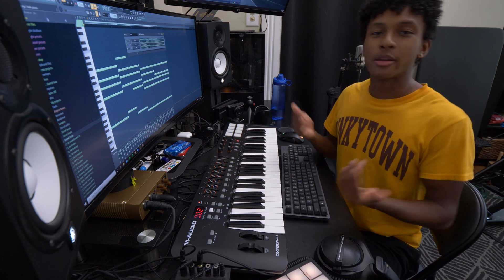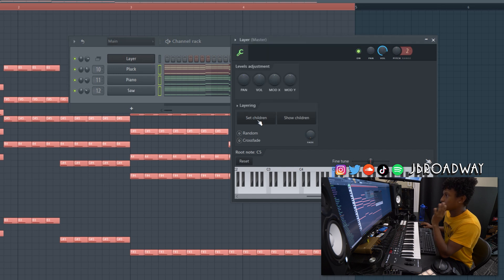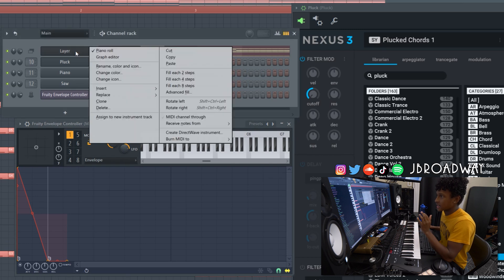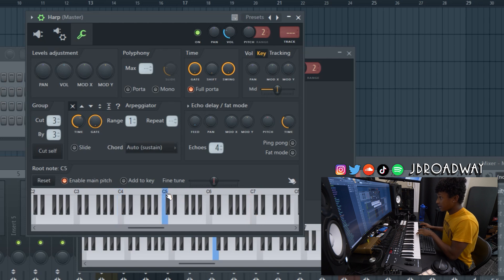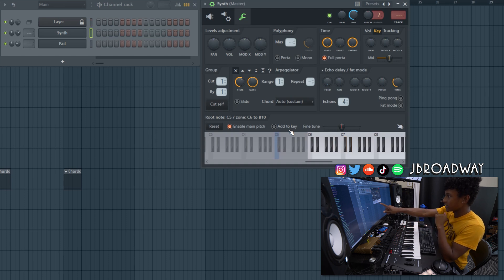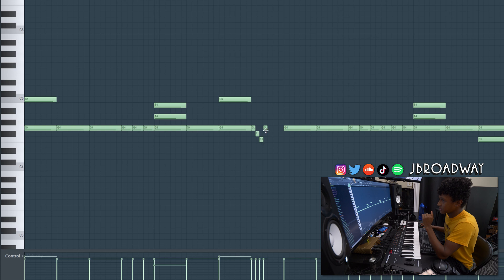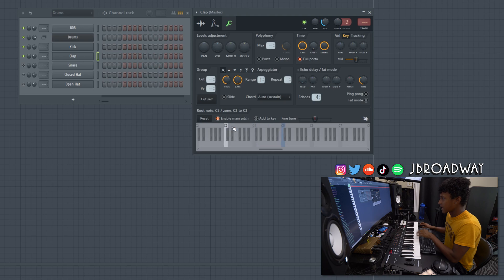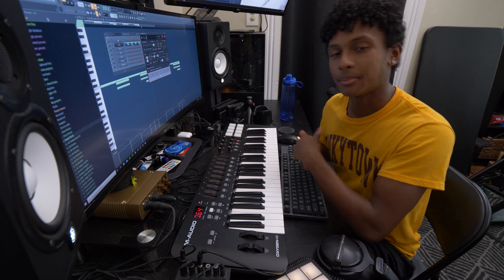SECRETS OF THE LAYER MODULE UNVEILED | FL Studio 20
How to layer sounds in Fl STudio. In this tutorial I unveil to you the secrets of the layer module. Unlocking this power allows you to layer together instruments, automation clips, and envelopes.

===Music used===
Trappin out the funhouse